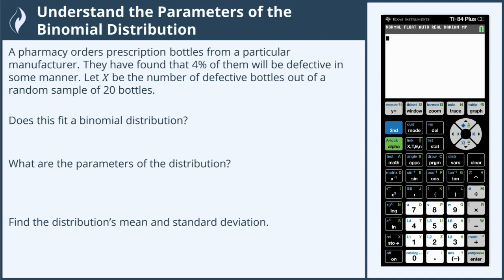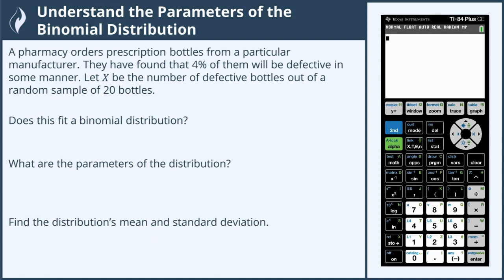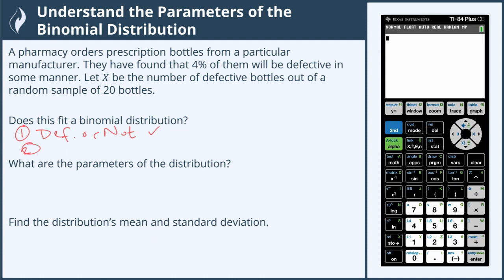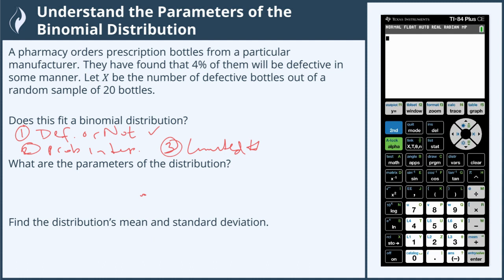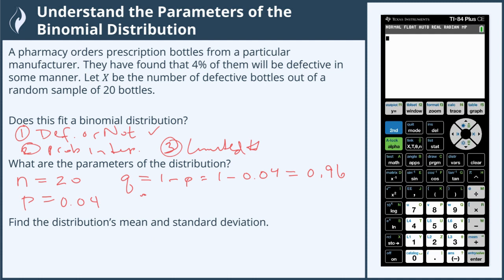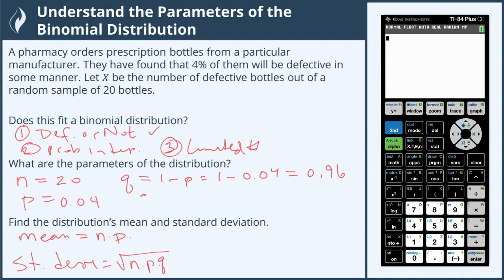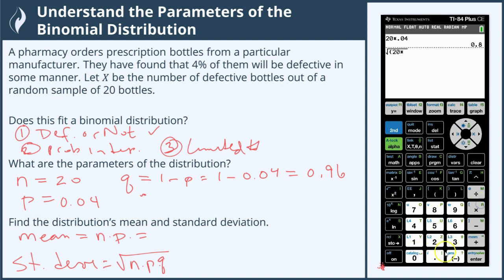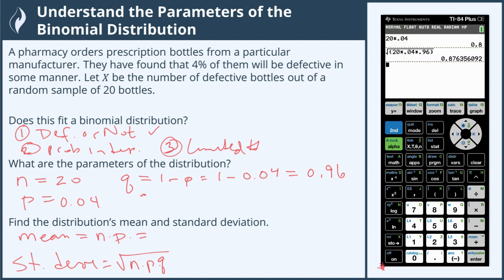Understand the Parameters of the Binomial Distribution - 1